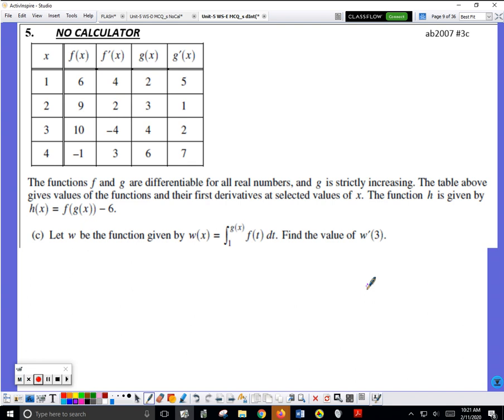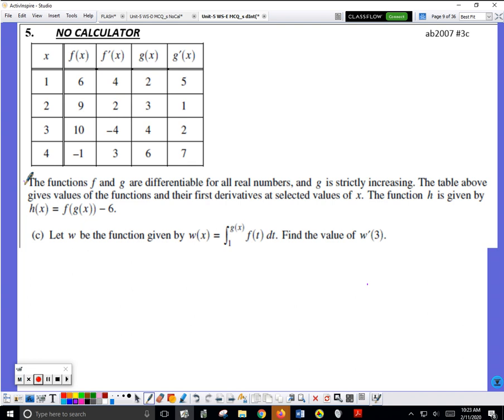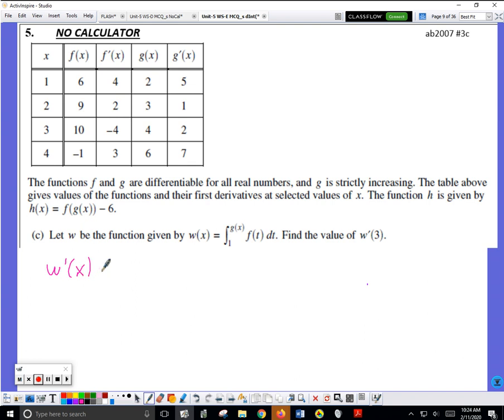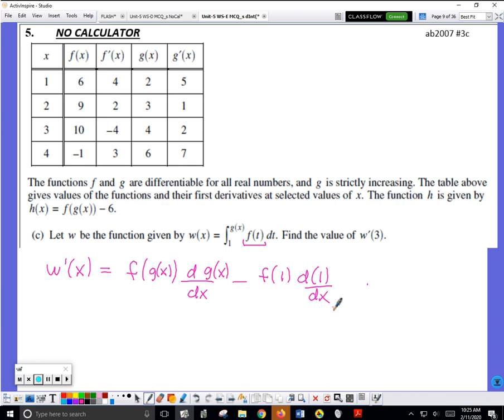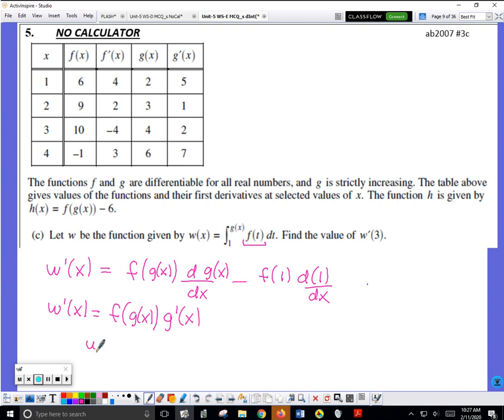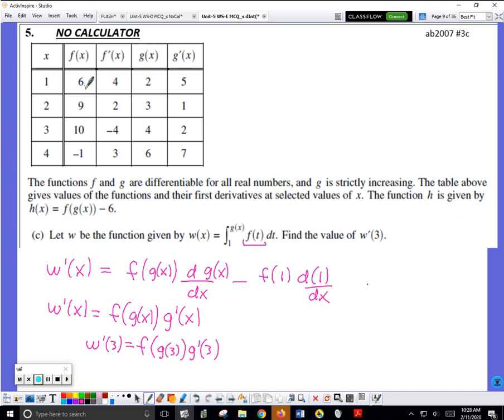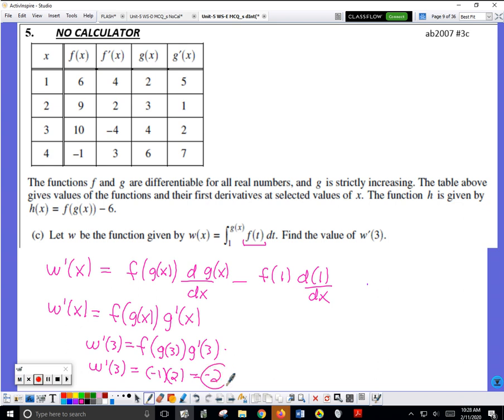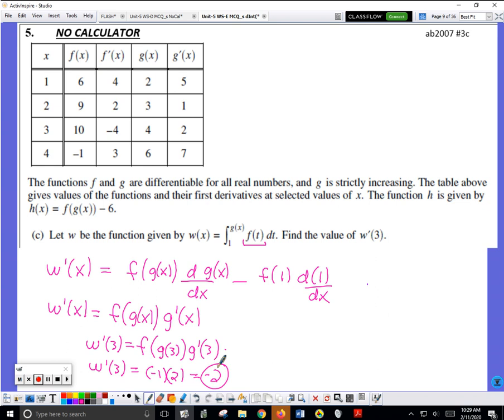Unit 5 WS E MCQ s dIntdx, LHop 05 Feb 2019 #5